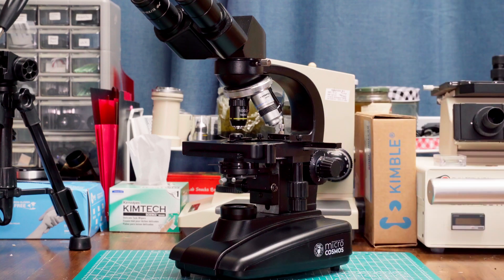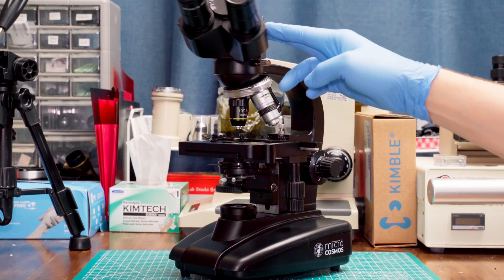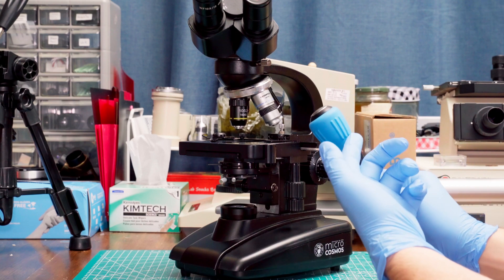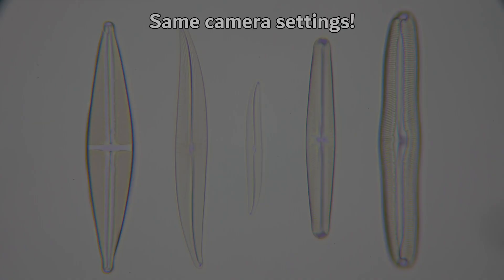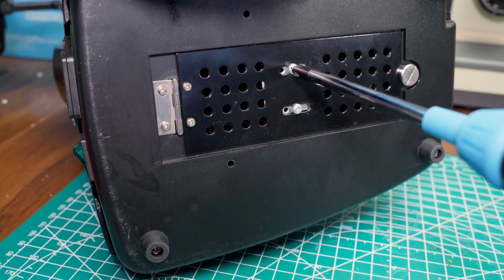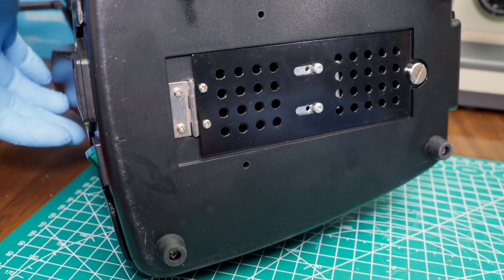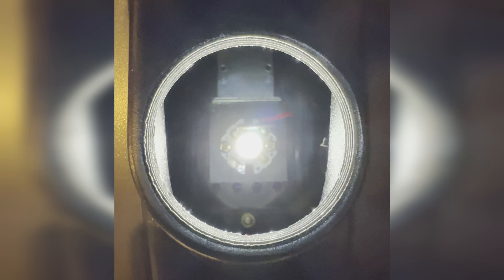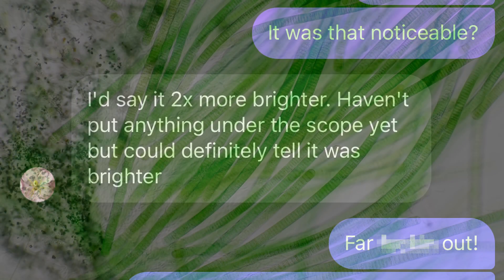A One-Minute Brightness Mod for your Journey To The Microcosmos Microscope!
Hey folks, try this out and let me know how it goes! I'll be covering some other more involved mods to this and other scopes if you need even more light, but this should help a TON if you're doing content creation or if you like stacking up lots of filters.